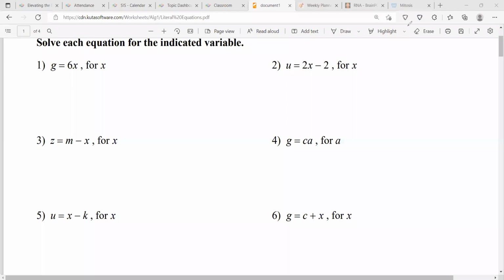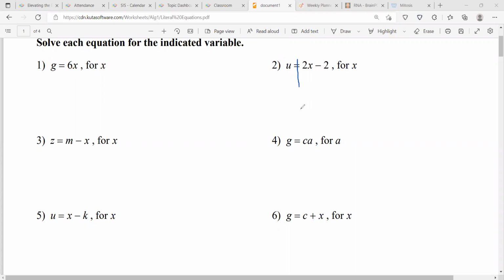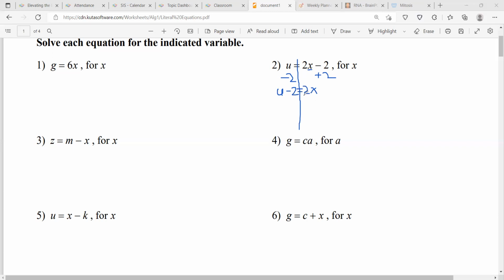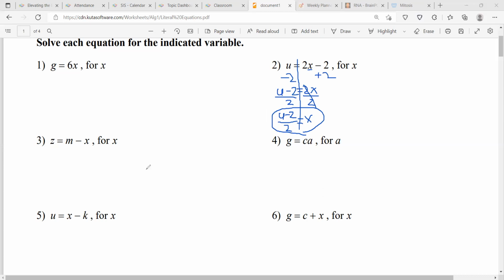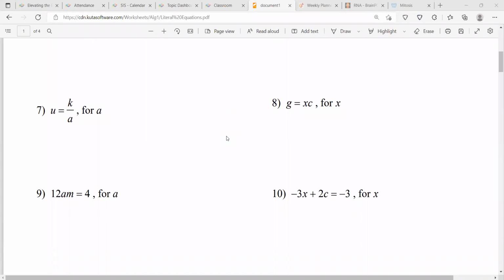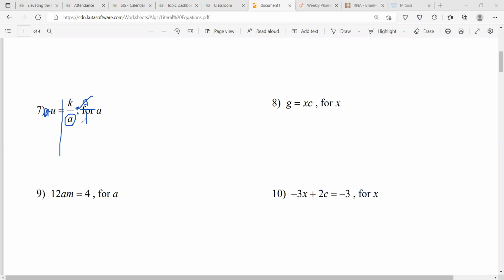literal equations #2 & 7